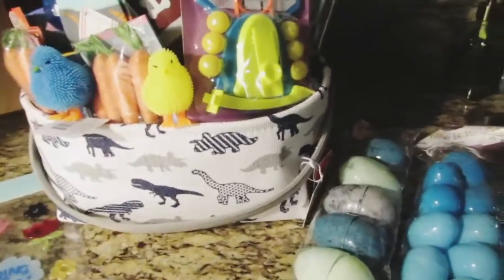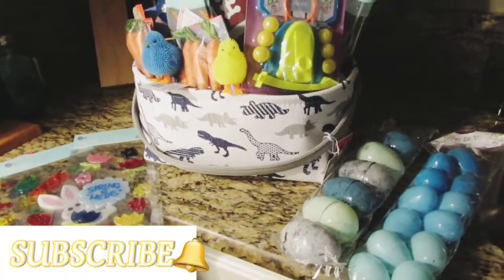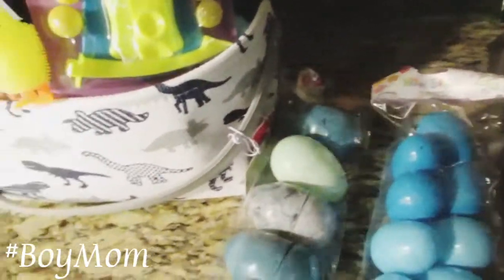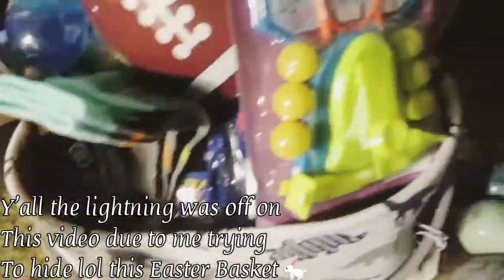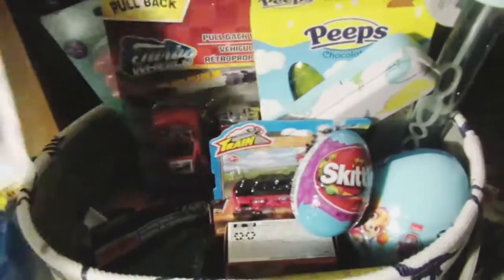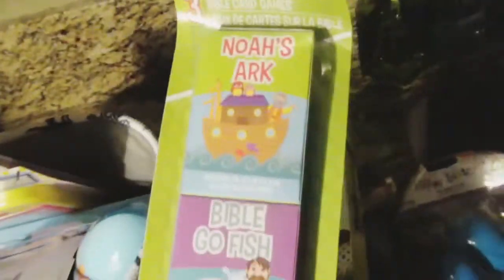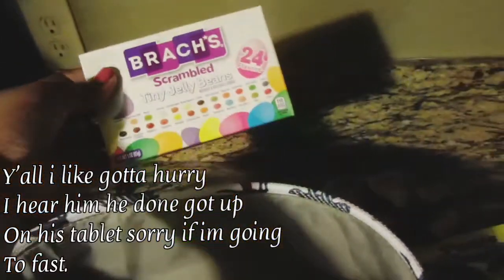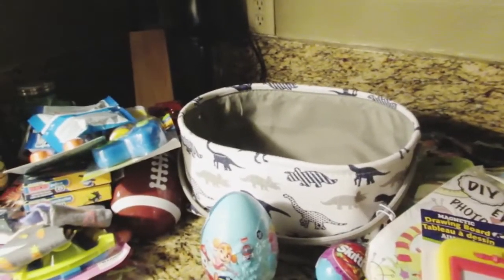WHAT'S IN MY 7YR OLD SON EASTER BASKET🐇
HIPPITY HOP 🐇WHAT'S IN MY SON EASTER BASKET

Hi mama's hi y'all today's Description will be a little empty due to Easter Brunch Weekend but i will be incorporating footage of our weekend in the next Cleaning Video i hope that each and everyone of y'all are doing well and being safe as well remember to reach out to your neighbor or neighbor's to see where they able to get out and buy Easter Baskets for there child are children if not you can help buy giving them the extra candy and toys you have left over from your child's are children Easter Baskets are if you have old birthday party favors you can give them that as long as you are helping they will be so thankful i love seeing happy faces 😀💕👍
           🐰Hippity Hop i gotta go🐇